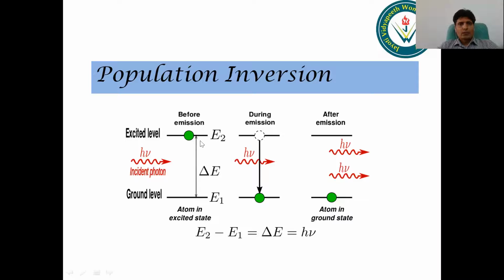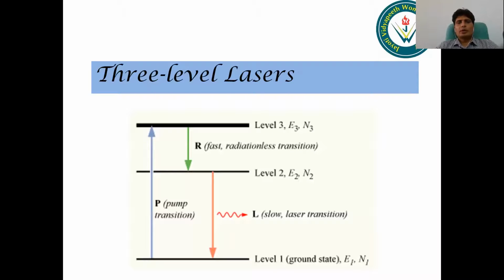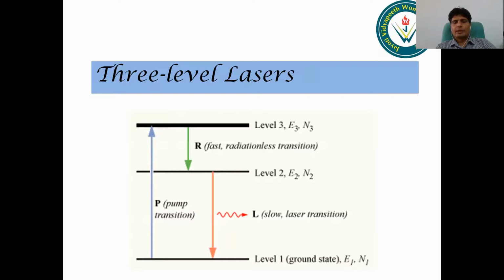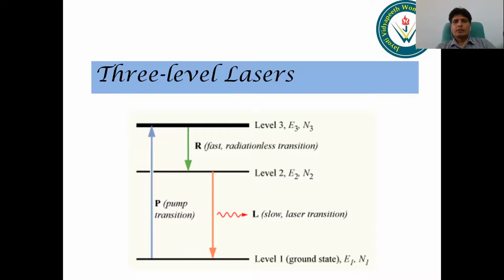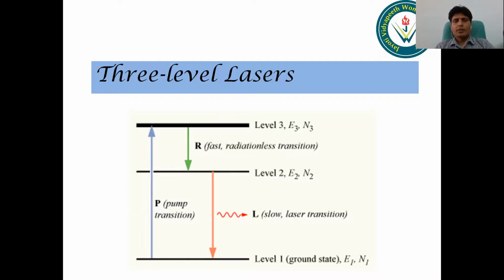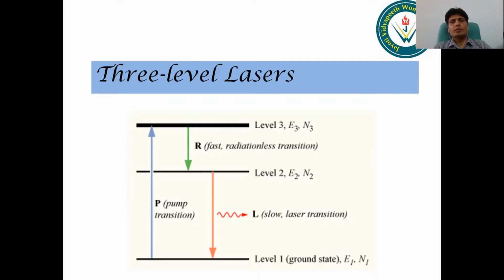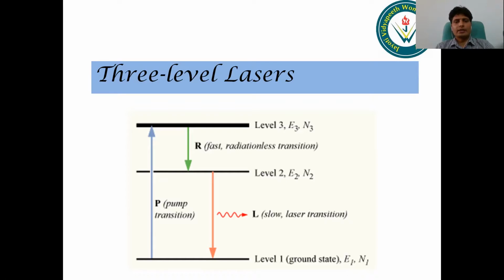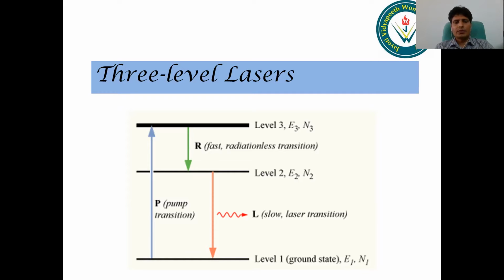Population inversion & He-Ne laser-part1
FACULTY OF
FACULTY NAME
TOPIC NAME